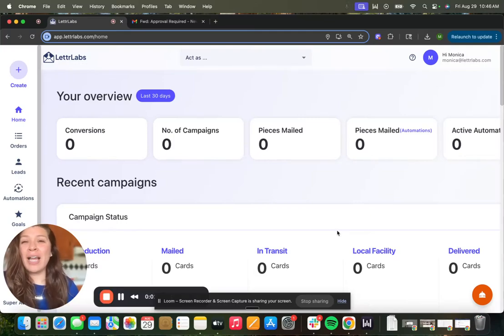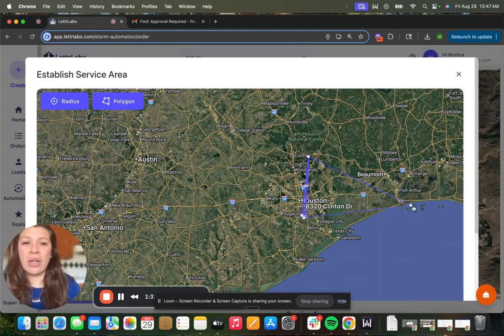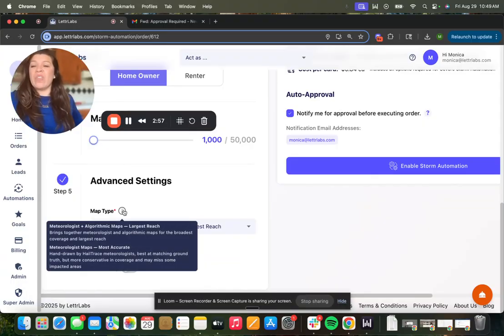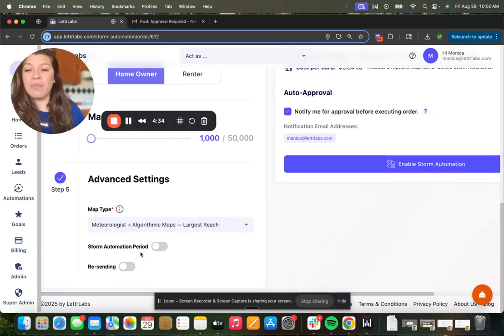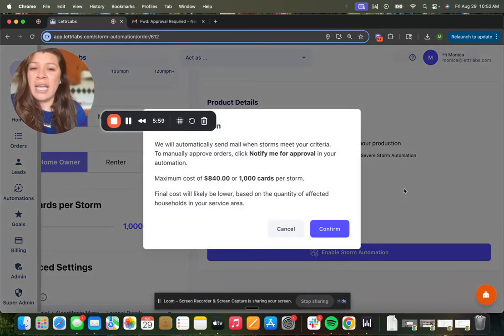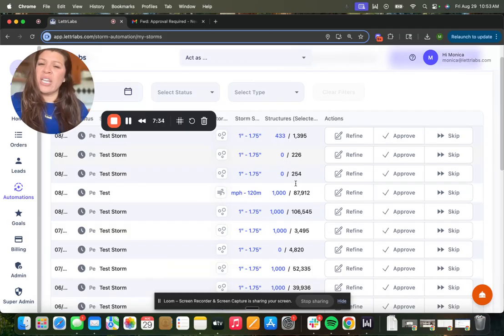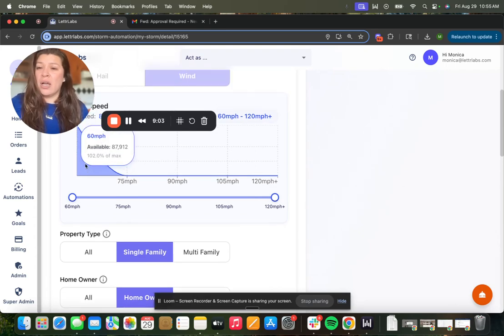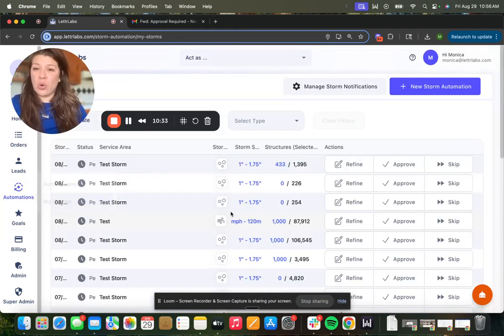What’s New in Storm Automation: Approve, Refine, and Target Wind or Hail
See the latest updates to Storm automation in LettrLabs and how they make storm-triggered outreach more precise and controllable. Monica walks through setting a service area (radius or polygon), choosing HailTrace map types (algorithm for reach or meteorologist for accuracy), defining wind or hail thresholds, and using caps per storm with an email approval flow. The new My Storms view lets you approve, skip, or refine each event in real time—adjusting thresholds before you send.